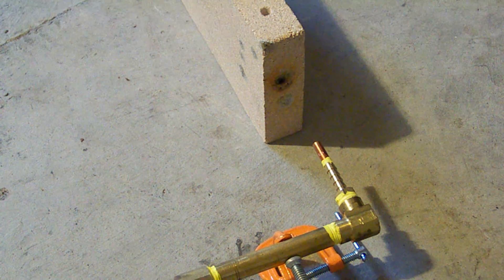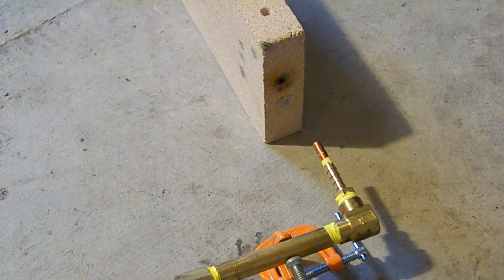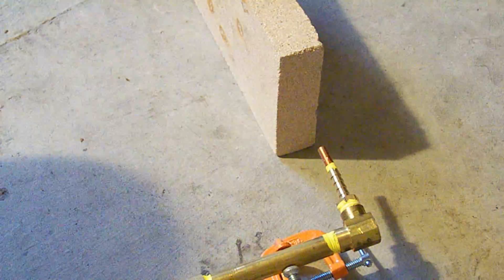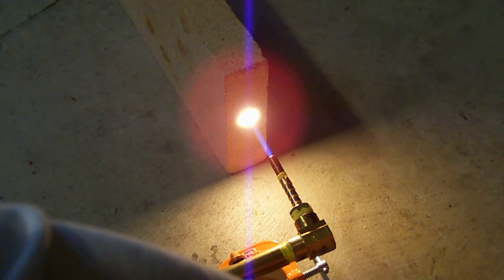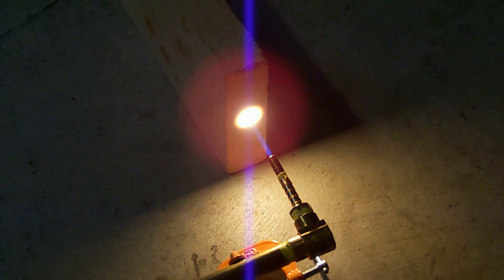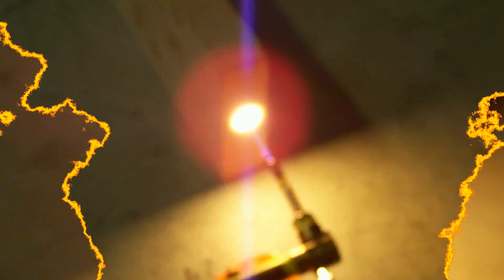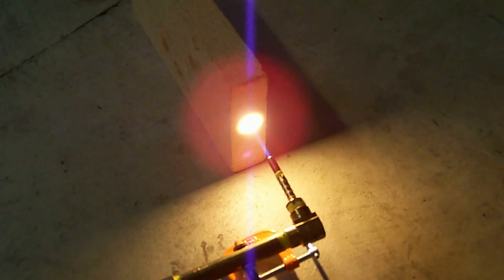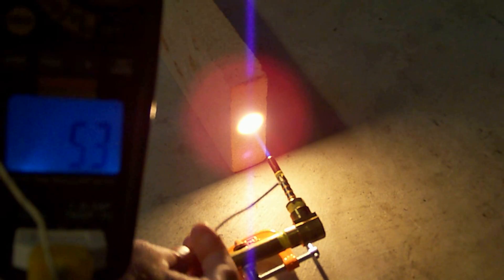H2eat HHO Torch Melting a Fire Brick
In this video we use the unique properties of the HHO gas to produce a very interesting H2eating phenomenon by melting/boiling a fire brick.  A firebrick can withstand temperatures of about 4000 F. The observable fact that the H2eat HHO torch is causing the firebrick material to melt/boil shows that we are producing temperatures much higher than then what a firebrick can "withstand".

This is a work in progress and there will be more videos to come.  I am working to develop a method to attempt to harvest this high temperature reaction to produce usable heat.